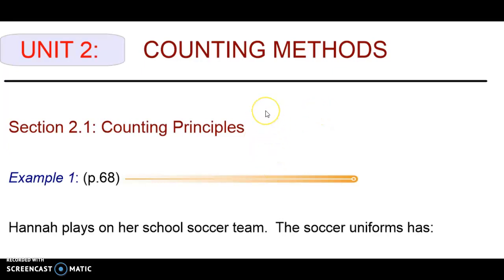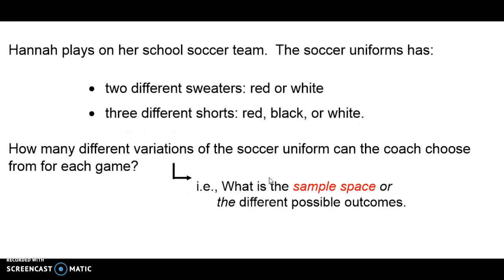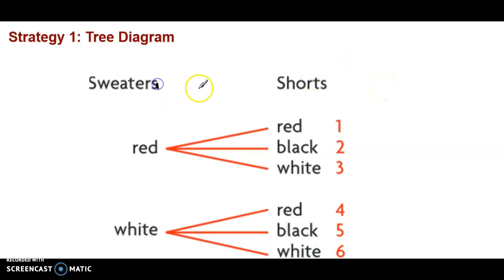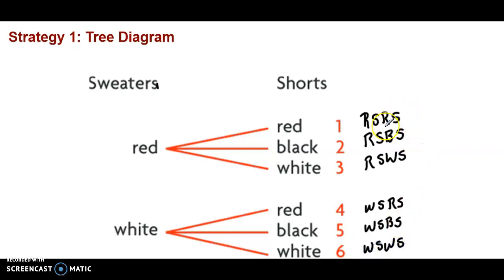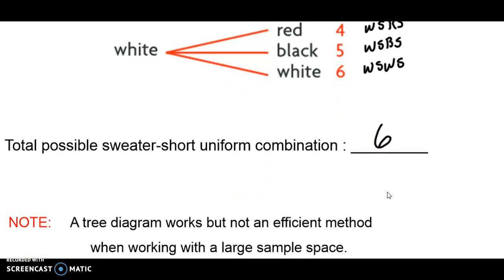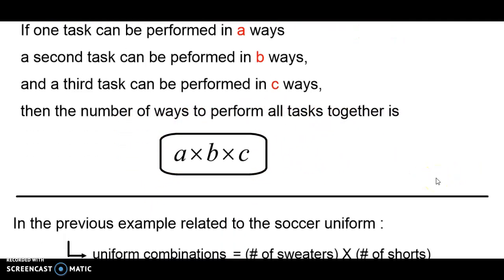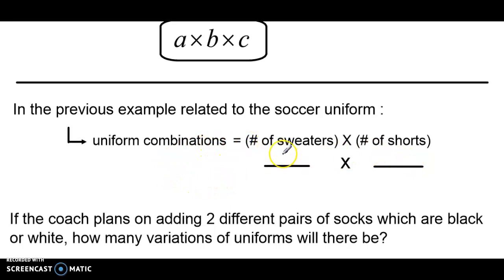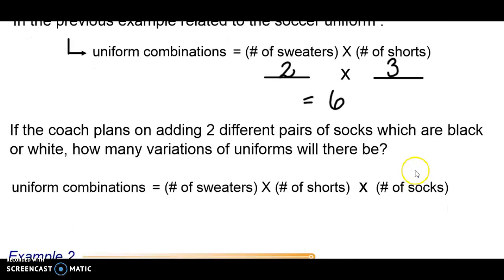M3201 U2 Section 2.1 Example 1